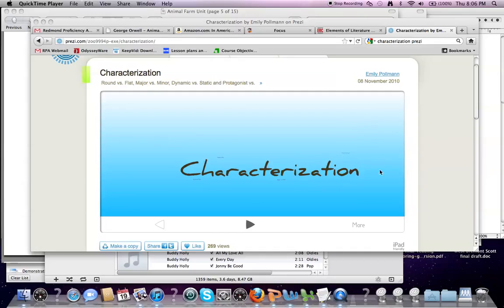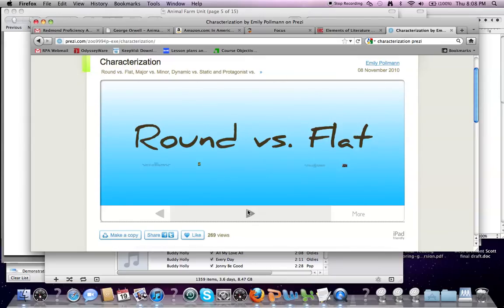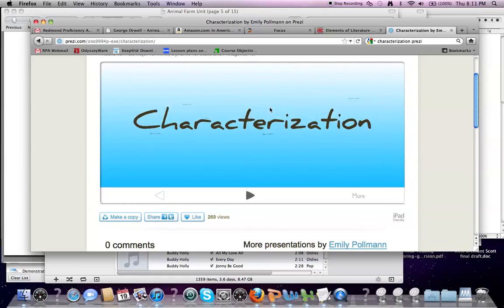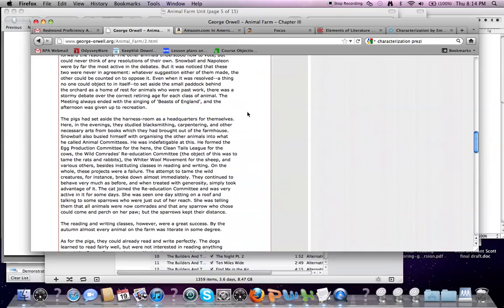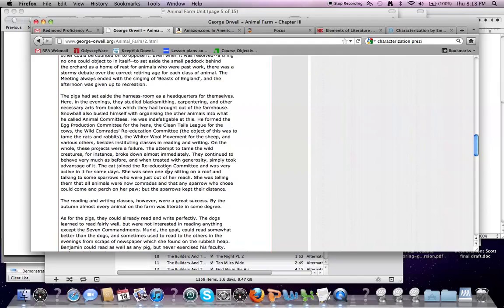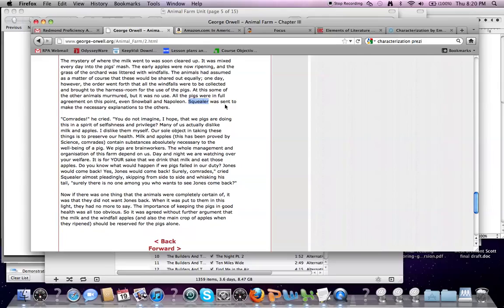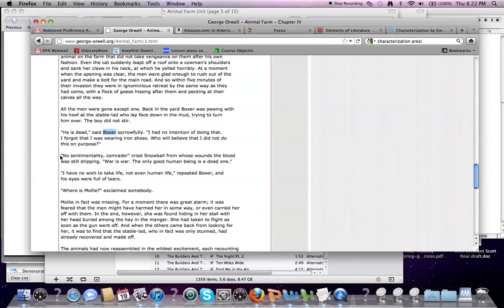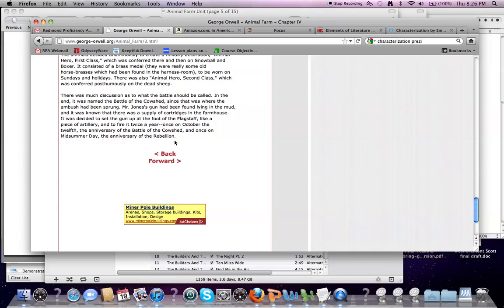Complex Characters in Animal Farm